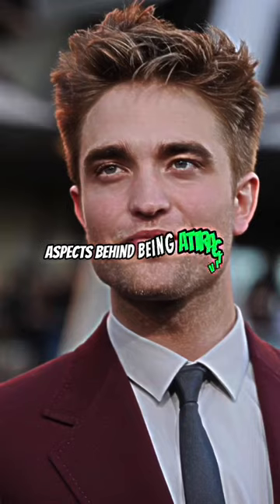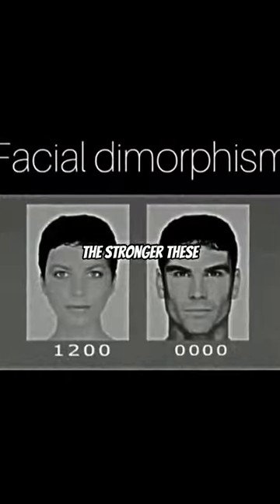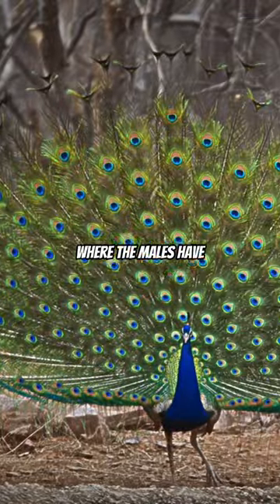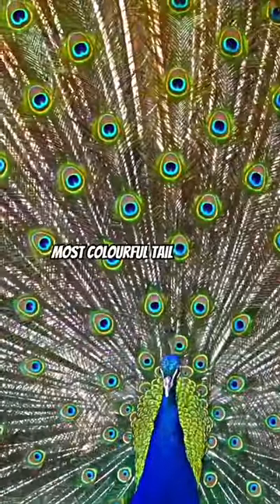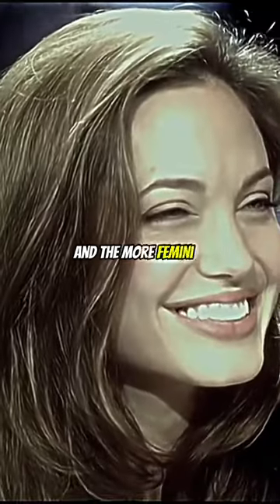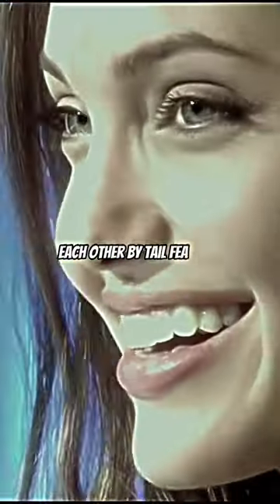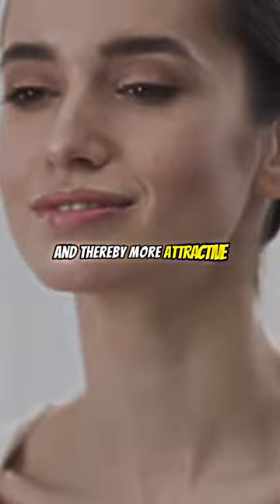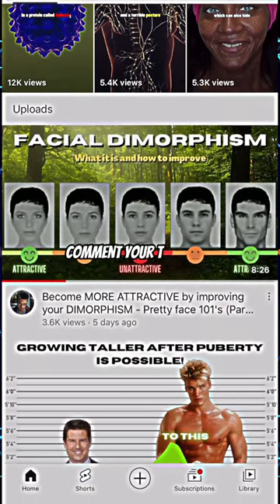Facial dimorphism and attractiveness